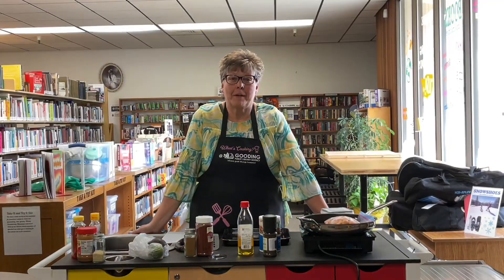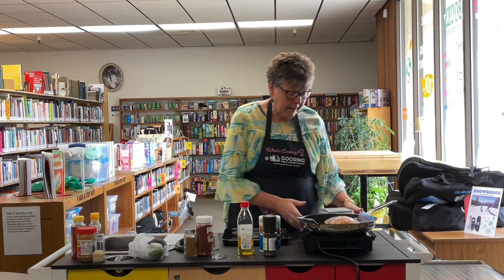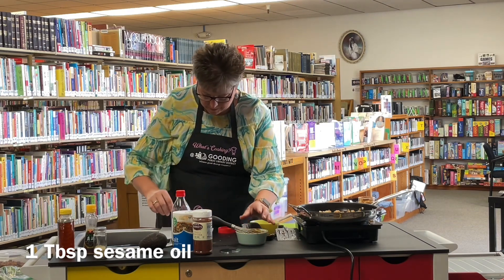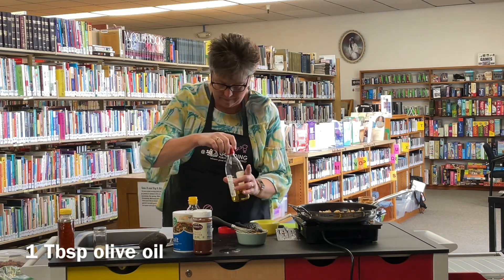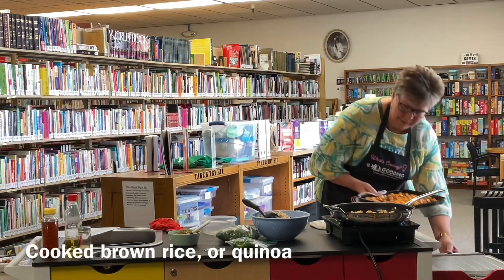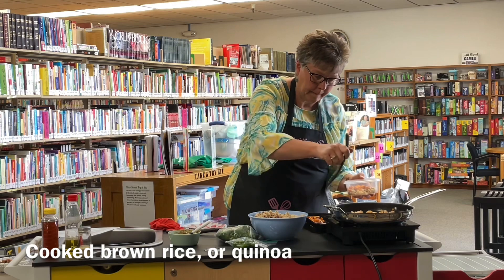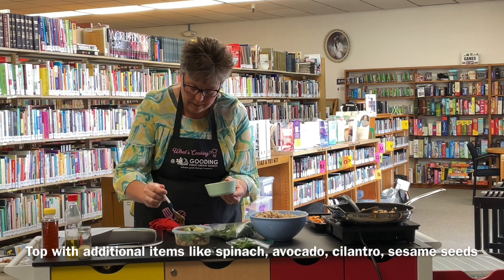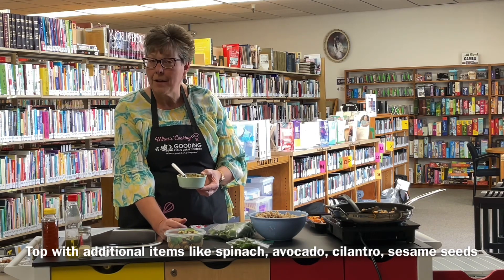Buddha Bowl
Buddha Bowls
Whole grain: 4 c. cooked brown rice or quinoa
Vegetables:
1 large sweet potato, peeled and cut into 1/2-inch cubes
1 large red onion, diced
1 tbsp. extra-virgin olive oil, divided
Salt
Preheat the oven to 425°. Toss sweet potatoes and onion with 1 tablespoon of oil and season with salt and pepper. Pour onto a baking sheet.  Bake until tender, 20 to 25 minutes.
Meat or Legumes:
1 1/2 lb. boneless, skinless chicken breasts, cut into cubes OR 1 (15 oz.) can chickpeas, drained, rinsed, and patted dry
1 tsp. cumin
¾ tsp. chili powder
¾  tsp. garlic powder
Meanwhile, in a large skillet over medium- high heat, heat 1 tablespoon of oil. Season chicken or chickpeas with cumin, chili powder, garlic powder, salt, and pepper. Cook chicken until golden brown and no longer pink, or chickpeas until brown. Set aside.
Sauce:
Peanut Sauce:
1 small clove garlic, minced
2 tbsp. creamy peanut butter
Juice of 1 lime
1 tbsp. soy sauce
1 tbsp. honey
1 tbsp. toasted sesame oil
1 Tbsp. olive oil
In a small bowl, whisk together garlic, peanut butter, lime juice, soy sauce, and honey. Whisk in sesame oil and olive oil until smooth.
Tahini Sauce:
¼ cup tahini
1 Tbsp. maple syrup
½ medium lemon, juiced
2-4 Tbsp. hot water, to thin
Mix the first three ingredients in a small bowl. Whisk to combine. Add hot water until it is a pourable texture.

Additional toppings: 1 avocado, thinly sliced
2 c. baby spinach
1 tbsp. freshly chopped cilantro
1 tsp. toasted sesame seeds

Divide rice among four to six bowls and top each with sweet potato mixture, chicken or chickpeas, plus any additional toppings that are wanted such as avocado, baby spinach, cilantro and sesame seeds. Drizzle with sauce before serving.